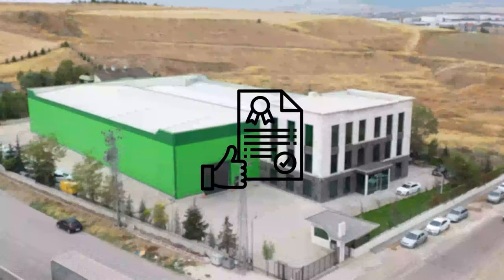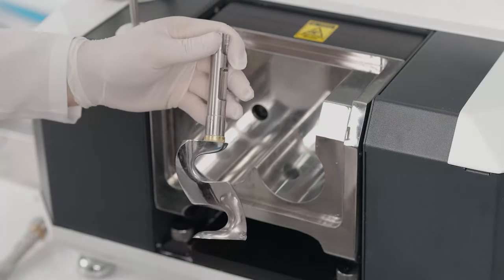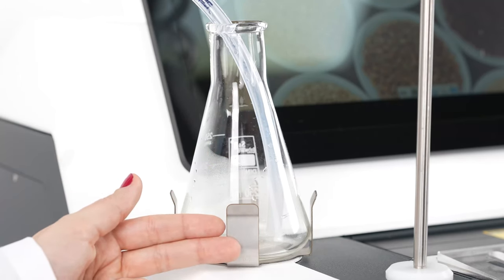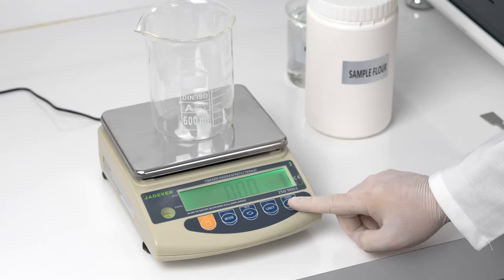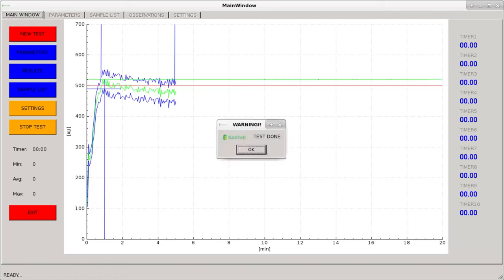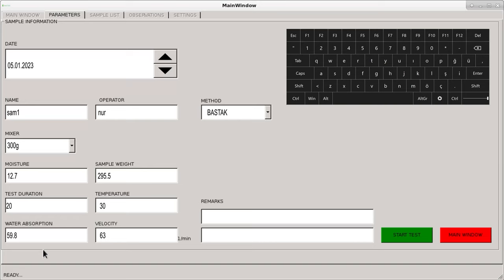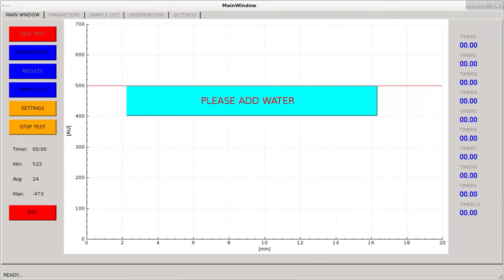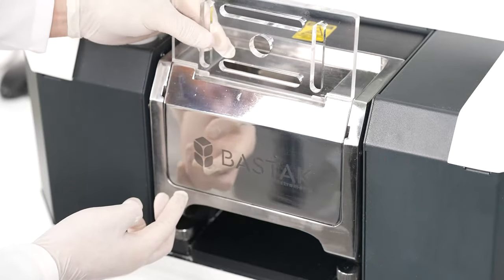Bastak Instruments Absograph 500 Method Instruction (English)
With Bastak Brand Absograph 500 device, water absorption, stabilized, softening value and development time of the dough, which is one of the critical parameters to reveal the rheological properties of the dough and the bakery value of the flour, are determined.
- International standards
- High Repeatability
- High Accuracy
- Easy operation thanks to ergonomic design and touch screen
- Remote connected software support
- Save test results as PDF
- Saving and outputting results to Flash Disk via USB
- Also, not needing a computer and screen
- It offers the user a unique analysis experience with easy-to-clean features designed with the laborious cleaning phase of testing in mind.